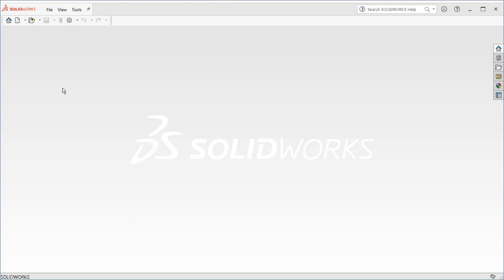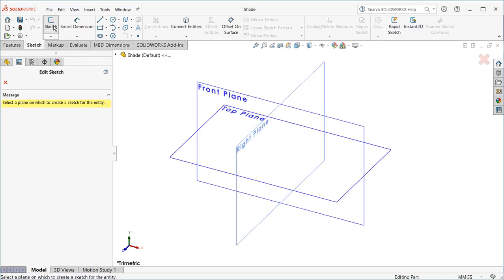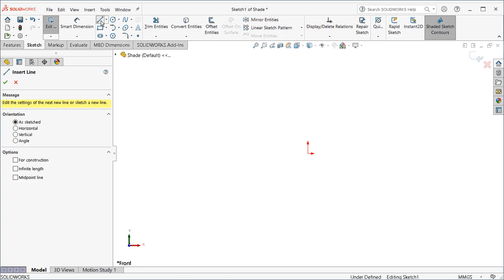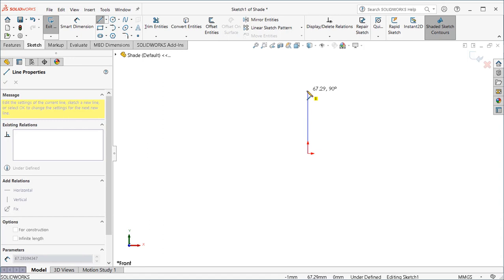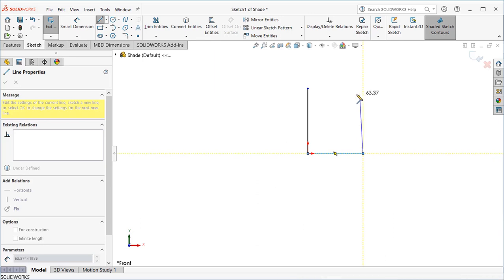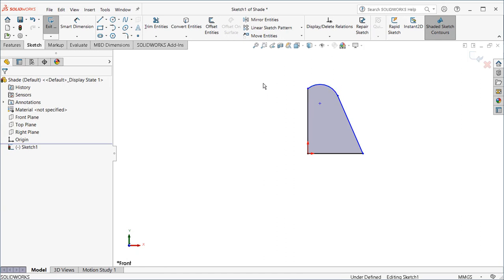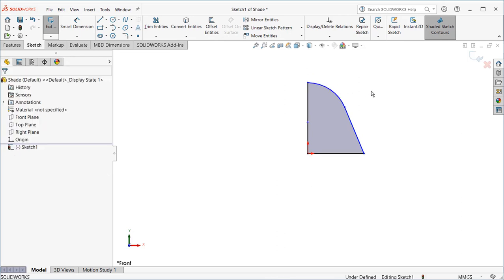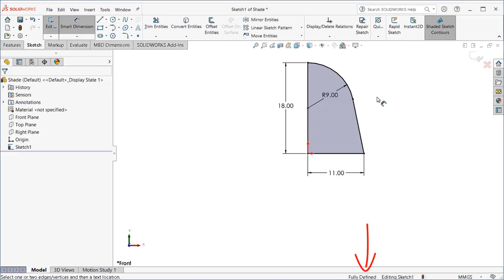How to make assembly (Lamp) in SOLID WORKS Part 2(Part Modelling)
Learn the basics of SOLIDWORKS design, and build a SOLIDWORKS feature-based, parametric, solid model using sketches and features.

Create a new sketch.
Sketch geometry like lines and circles.
Add relations and dimensions.
Revolve and extrude sketches to create features.
Shell to create a thin walled model.
Test the design with dimensional changes.
This is a CAD CAM channel. I make different Link mechanisms, 3D models of different types of mechanical parts.

Computer-aided design is a way to digitally create 2D drawings and 3D models of real-world products—before they're ever manufactured. With 3D CAD, you can share, review, simulate, and modify designs easily, opening doors to innovative and differentiated products that get to market fast.

it is a very good way to make your ideas come to life.

solidworks
solidworks 2022
solidworks course
solidworks drawing
solidworks assembly
solidworks cam
slidworks download
solidworks simulation
solidworks loft
solidworks projects
solidworks 101
solidworks animation
solidworks assembly tutorial
solidworks advanced
solidworks app
solidworks api
solidworks alarm clock
autocad solidworks
advanced solidworks
solidworks vs autocad
socket and spigot solidworks
how to download and install solidworks
solidworks boat
solidworks bracket
solidworks box
solidworks bangla
solidworks bolt
solidworks bench
solidworks bike
solidworks bom
solidworks battery
best laptop for solidworks
ball bearing solidworks
bearing puller solidworks
blower solidworks
bike frame solidworks
blower motor solidworks
solidworks ball
solidworks car
solidworks crack
solidworks convert entities
solidworks cfd
solidworks chapter 3
solidworks class
solidworks cup
solidworks chair
solidworks chapter 2
solidworks composer
curso solidworks
solidworks vs catia
solidworks 2020 crack
car engine solidworks
solidworks 2022 crack
crankshaft solidworks
solidworks 2021 crack
prensa tipo c solidworks
solidworks design
solidworks drawing tutorial
solidworks demo
solidworks drone
solidworks door handle
solidworks draft
solidworks download and install
solidworks door
solidworks diagram
solidworks die
how to download solidworks
how to download solidworks for free
how to download solidworks 2022
catia